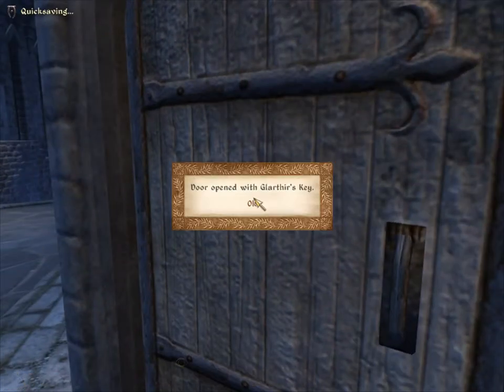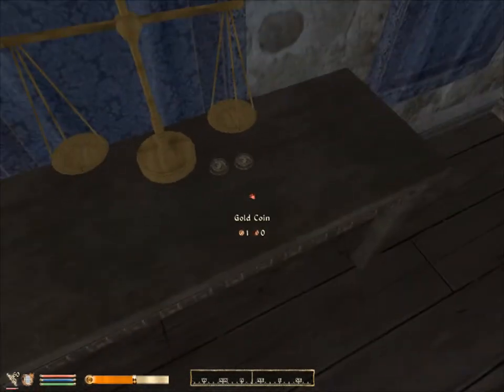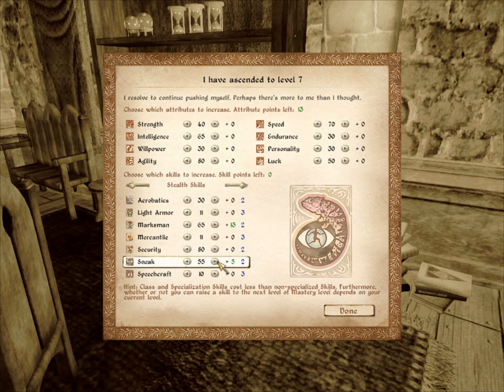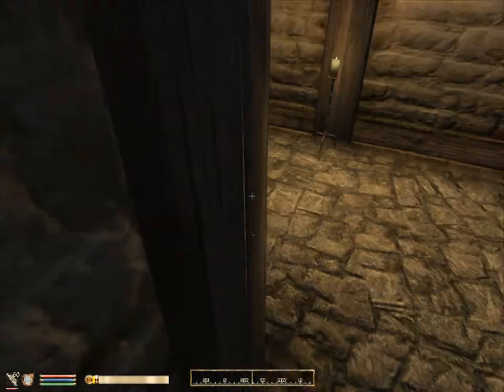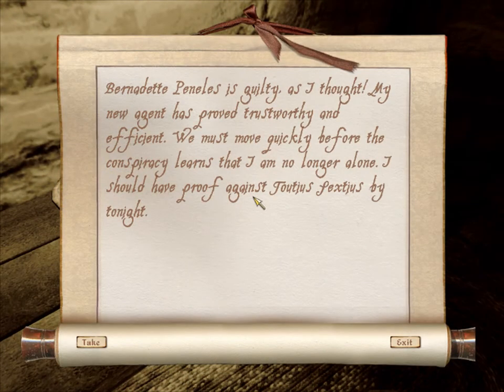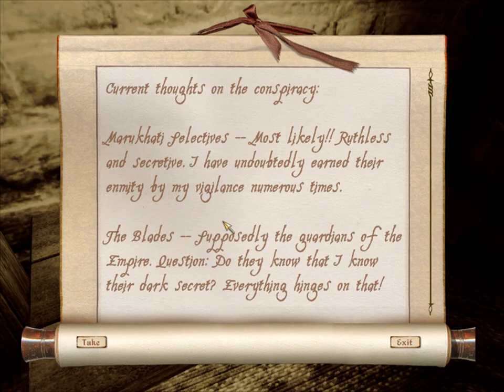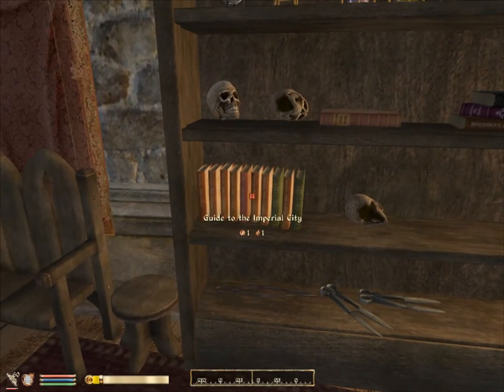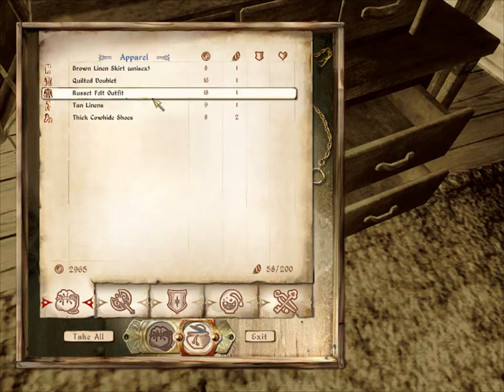Let's play Oblivion 34: Robbing the dead man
It's not like he can complain after I kind of got the guards to maul his ass after he kind of asked me to kill a bunch of people. Yes, Glarthir will pay you thousands of gold pieces to murder those 3 people (gold I can't steal from him because he gets that gold from his own personal hammerspace, another thing I'll have to mod), but it's much more fun to double-cross him and just loot his house for all it's worth after getting him to pay us to do nothing. I suppose I'll have to re-evaluate this character's alignment because this guy is arguably MORE evil than the person that just goes out and commits the murders; I had Glarthir murdered by the guards to steal the key to his house right off his body and loot it as I please, the guards won't see me and he's to busy being dead to complain anyway. At least I should have to re-evaluated this character's alignment if it meant anything in this game; what I did gave me a fame point, thus I am a noble and upstanding member of the Skingrad community that should be an example for others. Why am I suddenly reminded of Falanu Hlaalu? Best not to ask

Load Order:
Oblivion.esm
Oscuro's_Oblivion_Overhaul.esm
MidasSpells.esm
DLCShiveringIsles.esp
Unofficial Oblivion Patch.esp
Unofficial Shivering Isles Patch.esp
UOP Vampire Aging & Face Fix.esp
Quest Award Leveller.esp
Oscuro's_Oblivion_Overhaul.esp
MidasSpells.esp
M.O.E. - Travel Services.esp
M.O.E. - Teleportation Magic and Icarian Flight.esp
M.O.E. - Realistic Law Enforcement - Part One.esp
M.O.E. - Realistic Law Enforcement - Part Two.esp
M.O.E. - Alternative Script Effect Icon I.esp
Notes.esp
Book Jackets Oblivion.esp
Oblivion XP.esp
Display Stats.esp